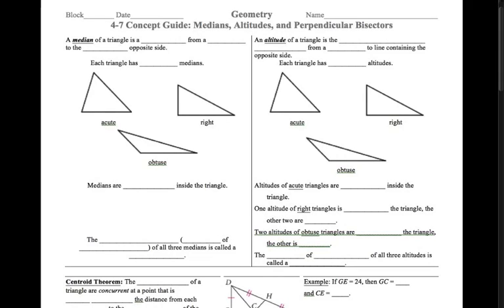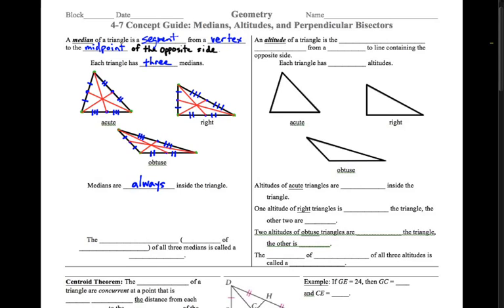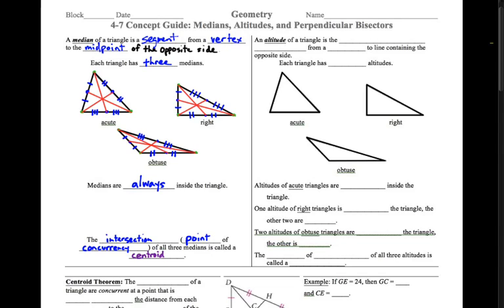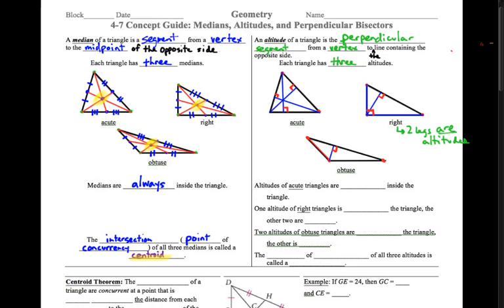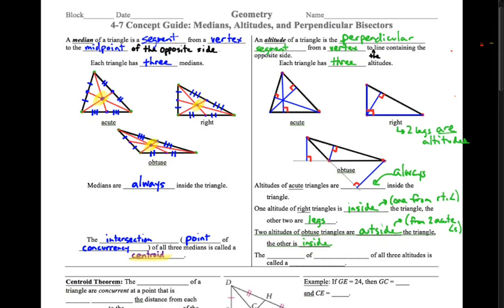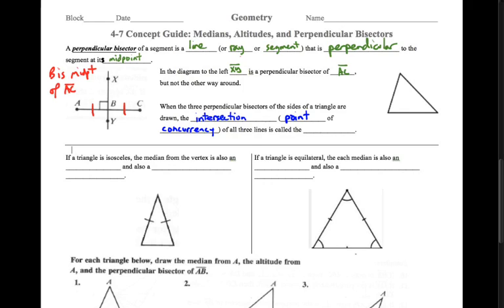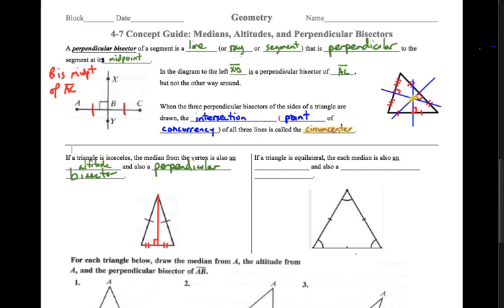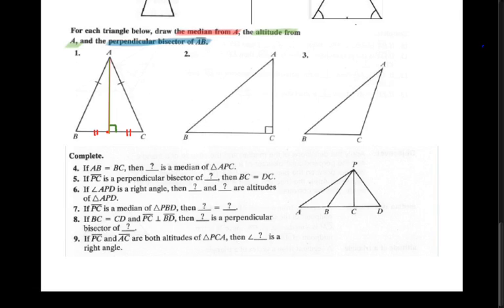geometry 4-7 concept guide 2014 (abbreviated)